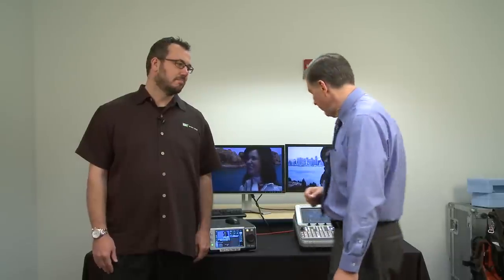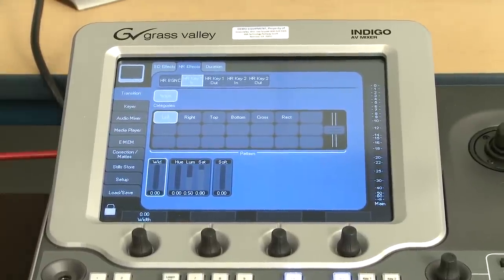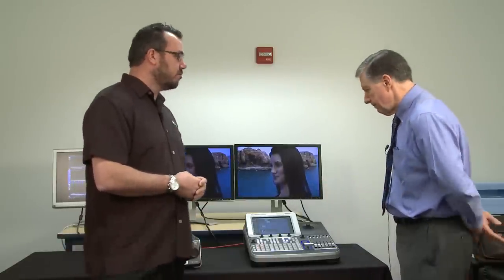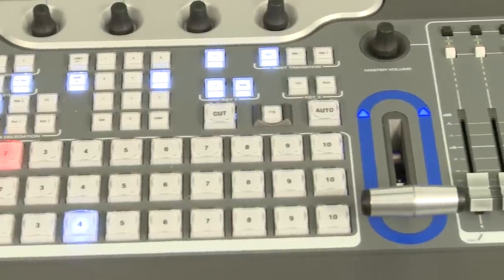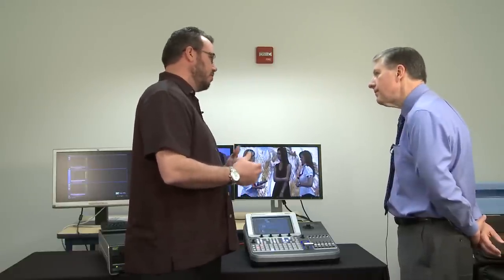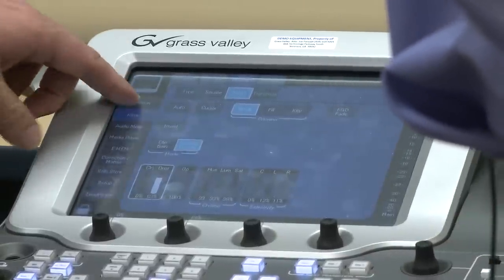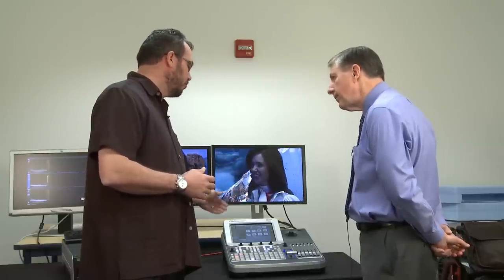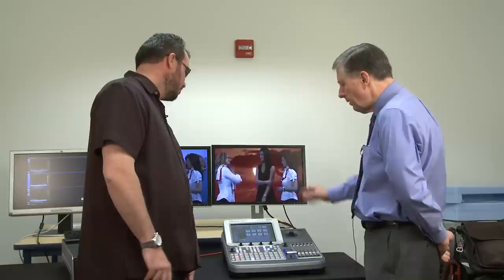Grass Valley Indigo Switcher, AV Mixer Demo | Full Compass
Grass Valley Indigo Switcher, AV Mixer demo and overview at Full Compass Systems with Grass Valley Distribution Sales Manager, Rich Threadgill

Able to control multiple analog or digital video and audio sources, Grass Valley's Indigo™ platform is a high-quality, multi-format solution that features video up- and down-conversion, the ability to mix in high-resolution PC graphics from any DVI-I source, advanced audio mixing, and automated device playback and control via industry-standard connections.  It is a powerful, cost-effective, and easy-to-operate platform for live-presentation environments.

The Indigo audio/video mixer offers a complete feature set for controlling multiple analog or digital video and audio sources.  With a high-resolution card installed, the mixer can simultaneously process multiple sources: 12 standard definition (SD) sources, one scaled from SD to high definition (HD), and two selected from HD video or computer inputs.  It also upconverts to HD and downconverts to SD—and even simulcasts live SD and HD output.

The Indigo audio/video mixer also manages the mixing and timing of audio sources, ranging from unbalanced analog to AES/EBU signals.  And it seamlessly combines live, high-resolution computer-based media, and presentation content with real-time video and audio materials.

The Indigo audio/video mixer is simple enough for anyone to use.  While providing full production-mixer capabilities, its menu-driven, touchscreen interface can access powerful presets to get a new operator up and running in minutes.  Operators can also customize these presets and save them for recall.

The Indigo audio/video mixer features numerous 2D and 3D transition effects that you can modify and save, along with all other layout data, into its E-MEM preset storage banks. The Indigo audio/video mixer features more than 100 2D and 3D modifiable transition effects.  It also supports two HD and two SD luminance, chroma, or pattern keys.

Combining these features with the basic timeline sequencing in the mixer's E-MEM preset storage banks provides a limitless array of custom effects.

Features:
• Live seamless switching of video, computer, and audio sources
• Mix digital and analog sources
• Upconvert/downconvert multiple video channels between HD and SD
• SD/HD simulcast output (with optional - soldseparately - high-resolution card)
• Pre-programmable video layouts with keys for picture-in-picture and other effects
• Digital effects with 2D and 3D transformations, including page turns, ripples, and swirls
• Luminance and chroma keyers
• Integrated control of Thomson Grass Valley Turbo™intelligent digital disk recorder (iDDR), Acappella™ router, and other devices
• Stereo analog and AES/EBU audio
• SDI audio de-embedding and re-embedding
• Four-band parametric equalizer and motor-driven audiofaders
• Simple audio-follow-video mode
• Intelligent audio-delay management for live production lip sync